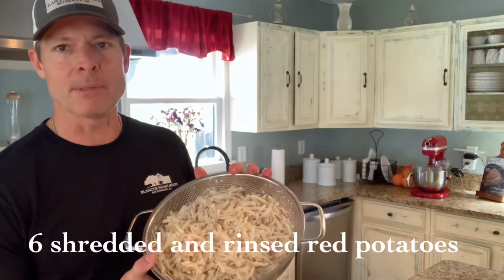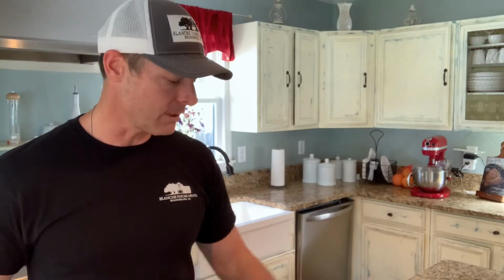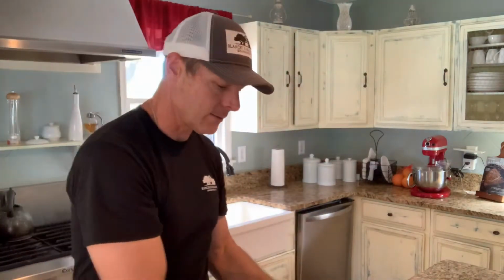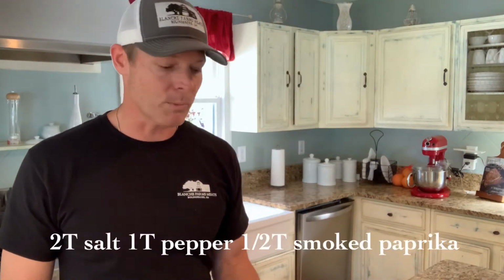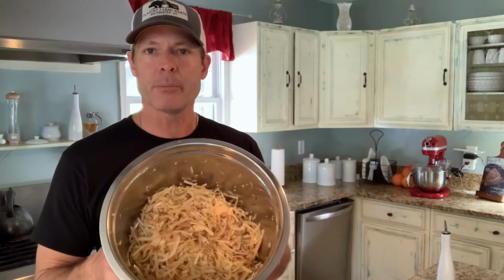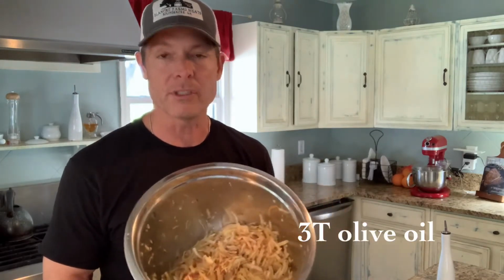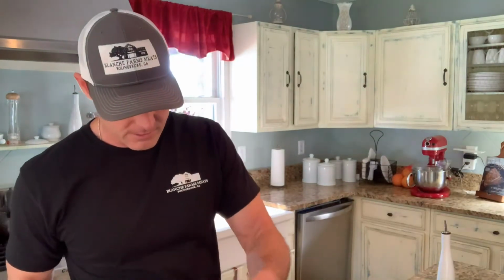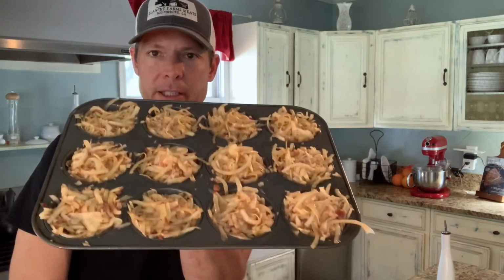Oven roasted BFMeats Bacon Hashbrowns!